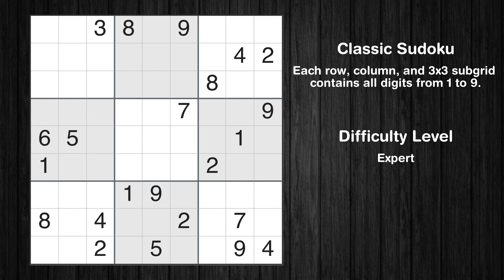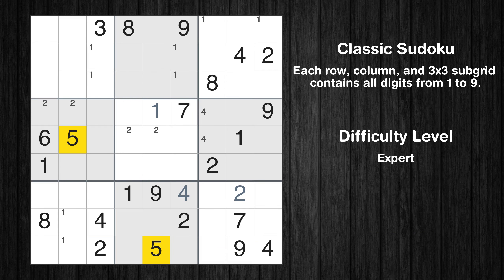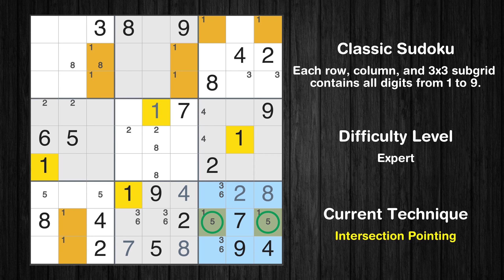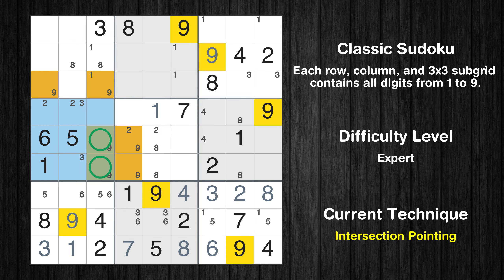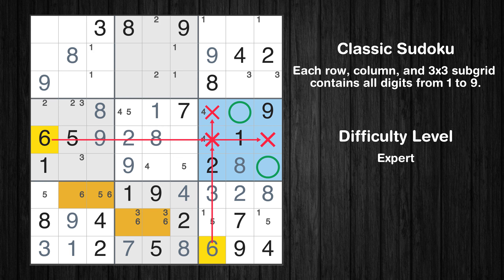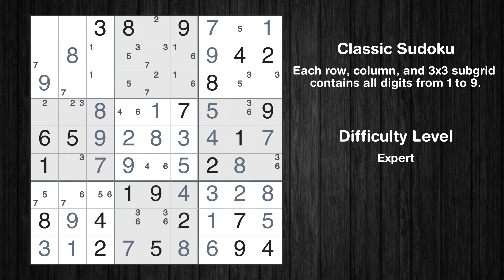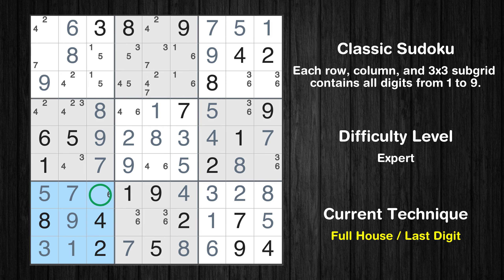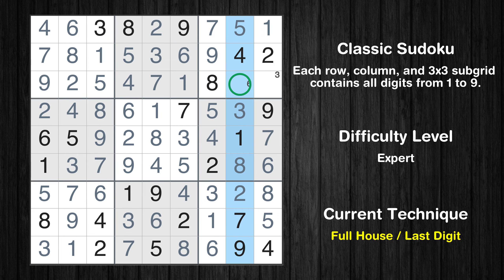Los Angeles Times Expert Sudoku 18 Jan 2024 - Sudoku From Zero To Hero